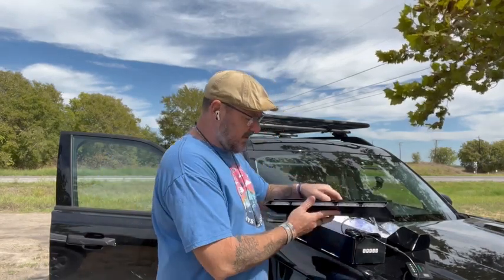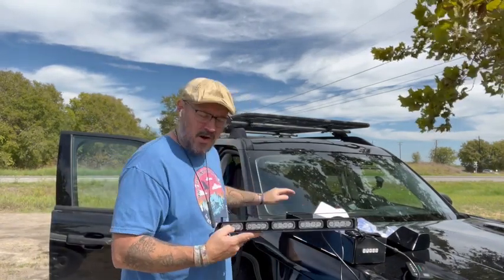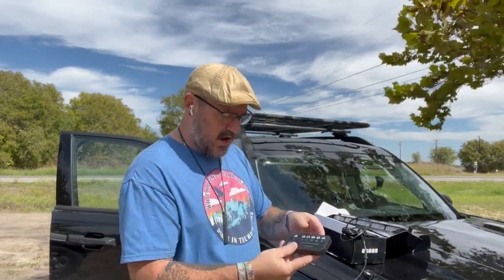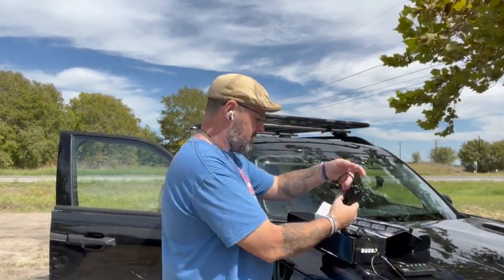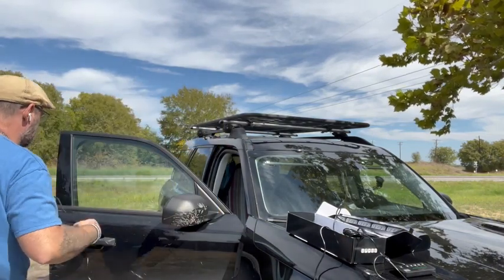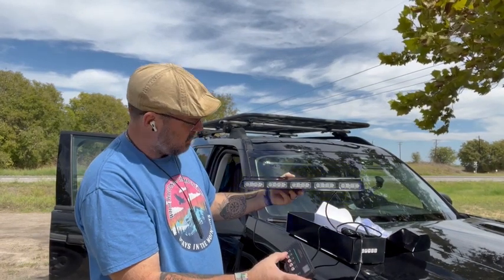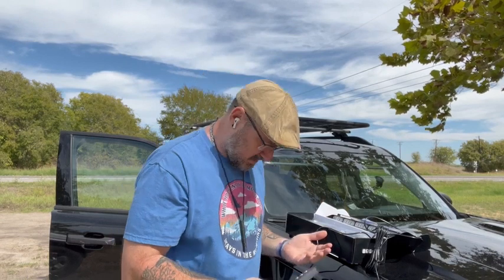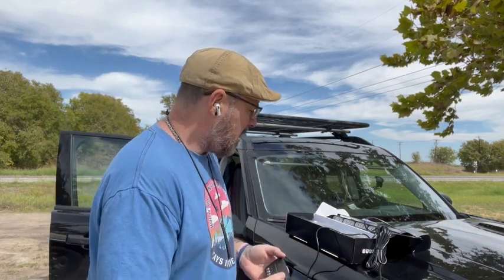XRIDONSEN 2 in 1 Windshield Emergency Blue Lights for Firefighters Ambulance Police Vehicles Trucks